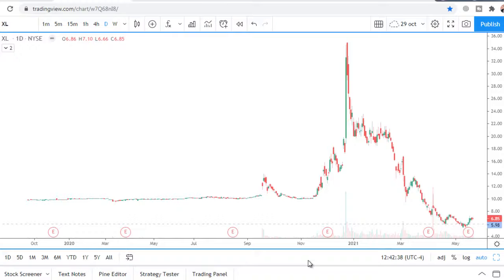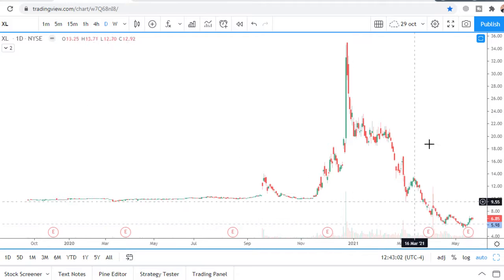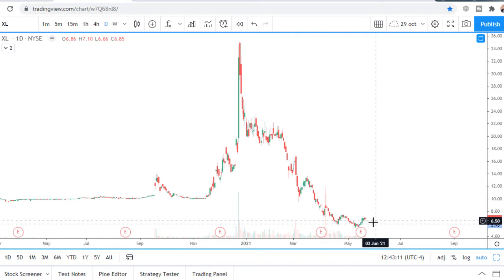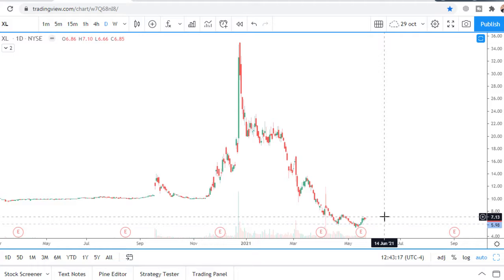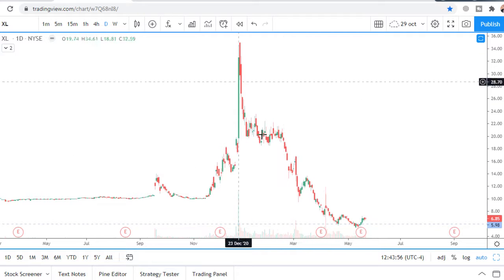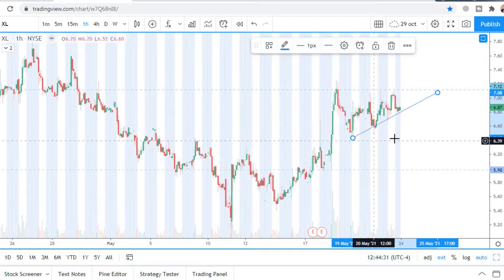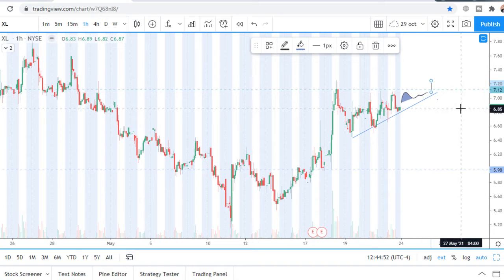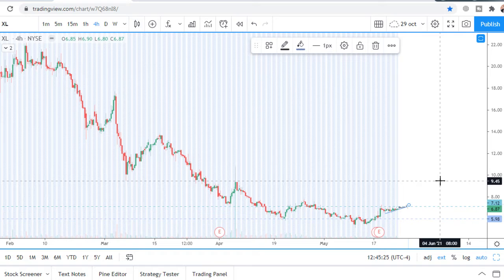XL stock chart analysis. Trading Weekly Watchlist for May 24-28, 2021